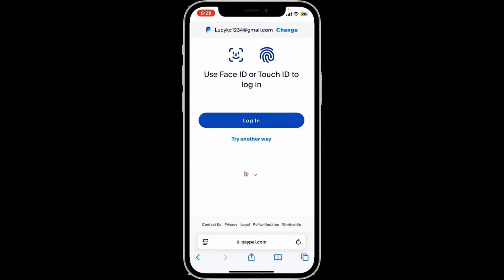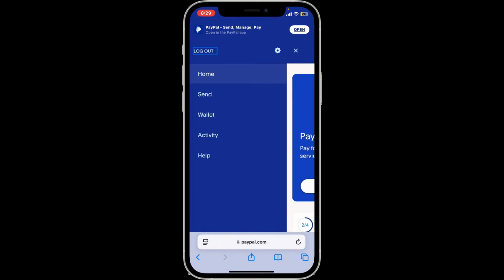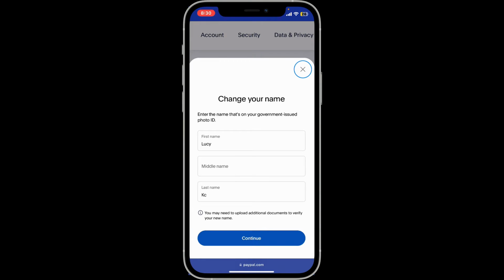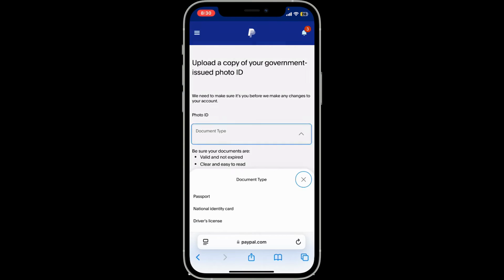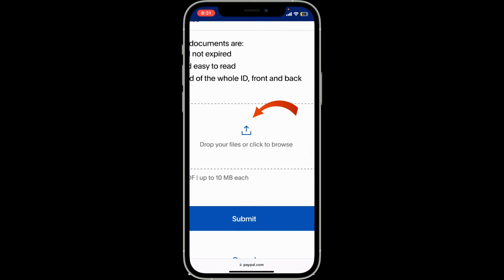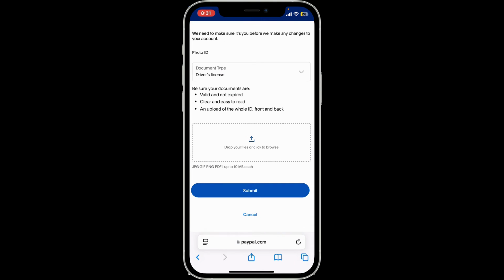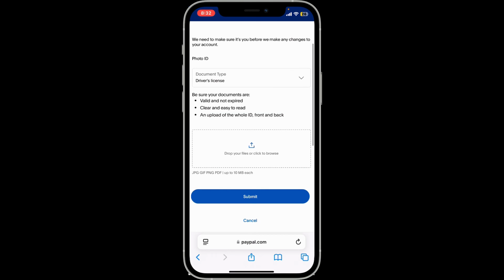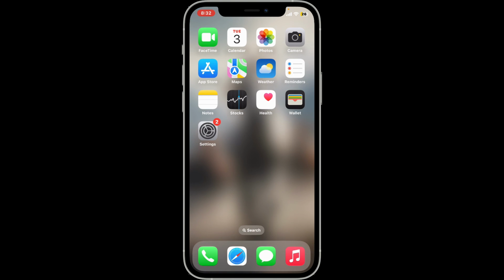How to Change Name on PayPal 2024?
This step-by-step tutorial will show you how to change your name on PayPal quickly and easily! Whether it’s a legal name change, correcting a typo, or updating your business name, this guide has you covered.